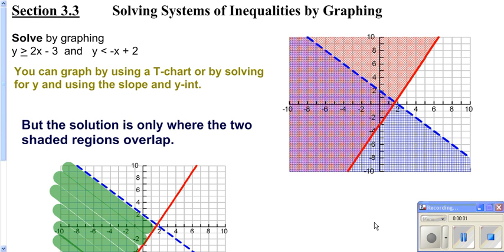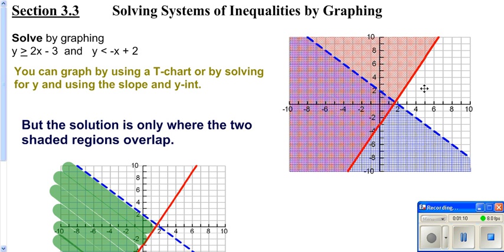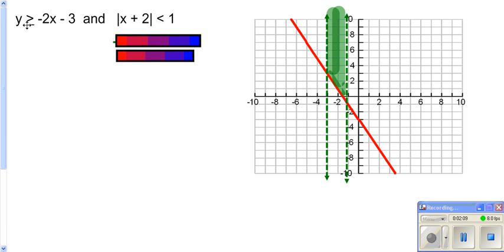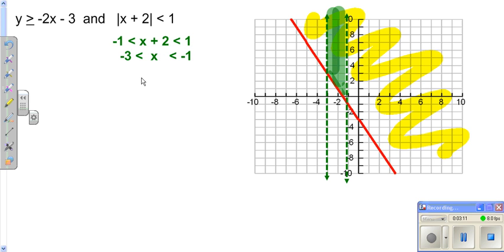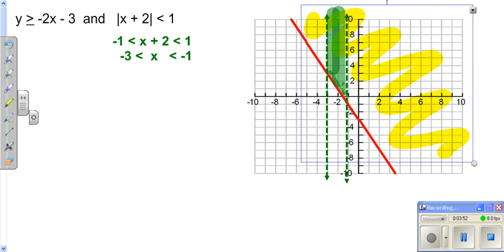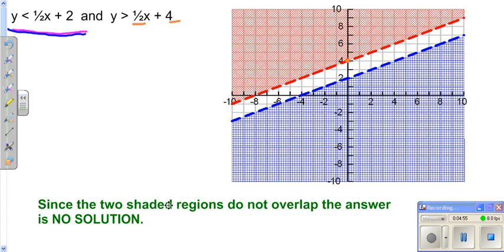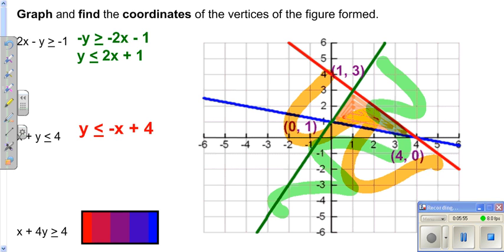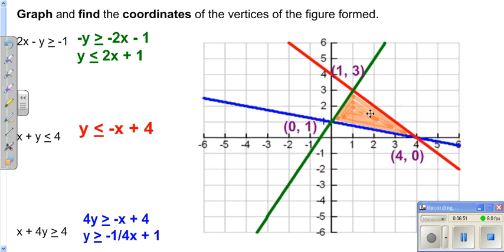Accelerated Algebra 2 section 3.3.wmv